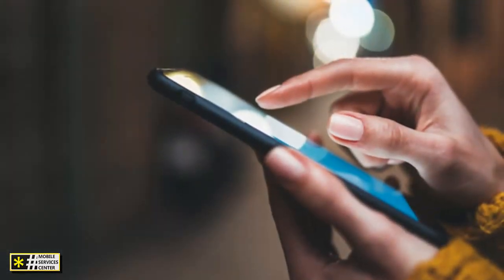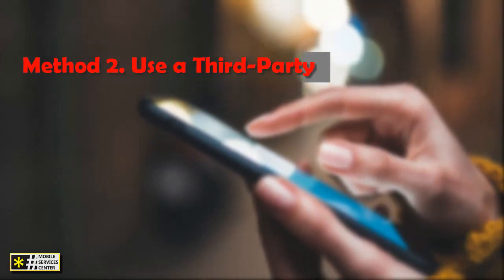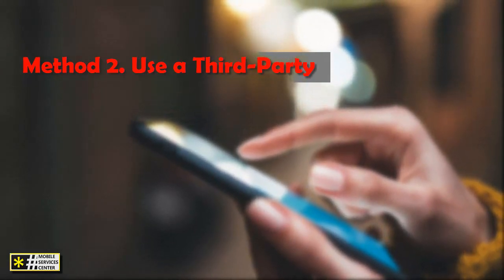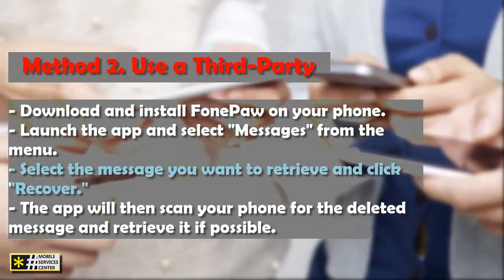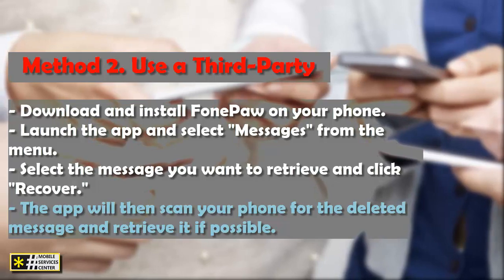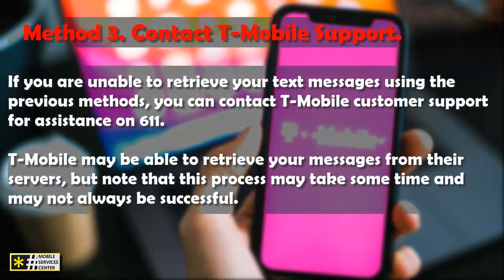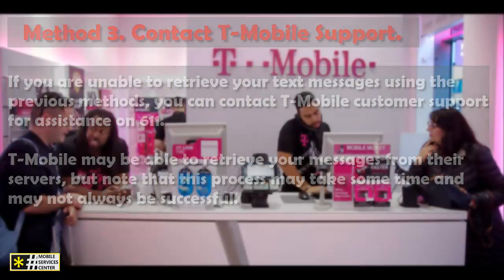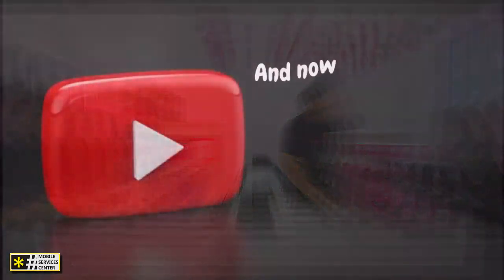3 Methods How to T Mobile retrieve text messages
T-Mobile retrieve text messages- 3 methods for T-Mobile retrieve text messages. which can help you in case you accidentally deleted an important text message on your T-Mobile phone.
through this video we are going to know ho to complete the T-Mobile retrieve text messages.